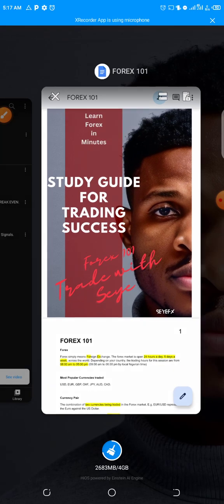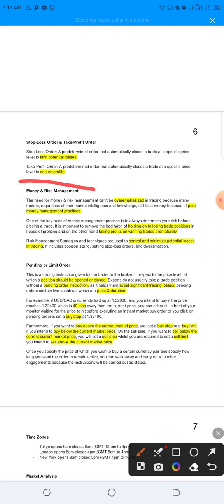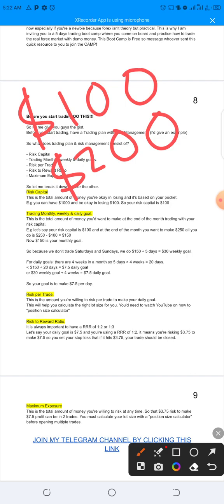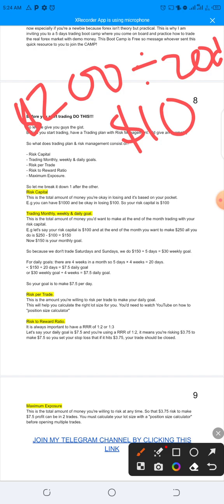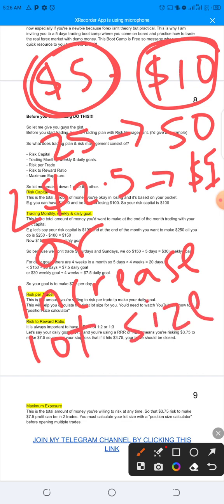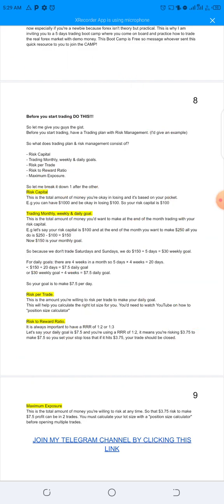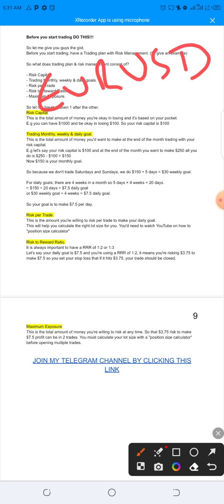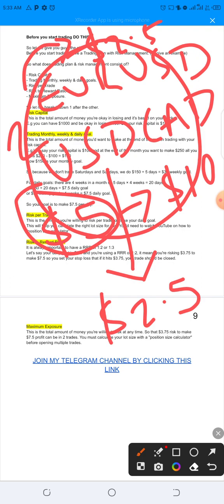How To Apply Proper Risk Management in Forex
Welcome to Trade with Seye. I'm Seye AKA Forest.
In this video, I talked about "How proper risk management is applied".
Remember to take notes.